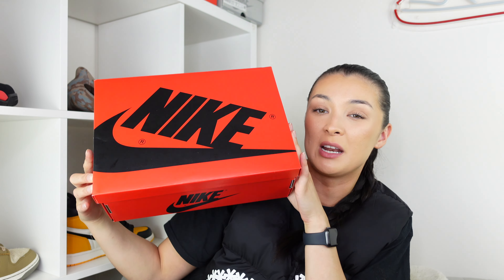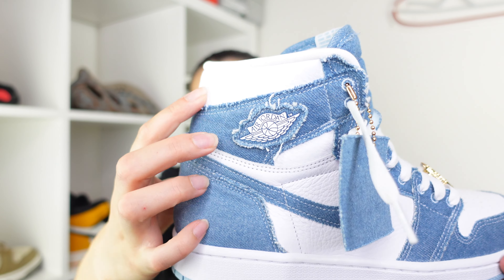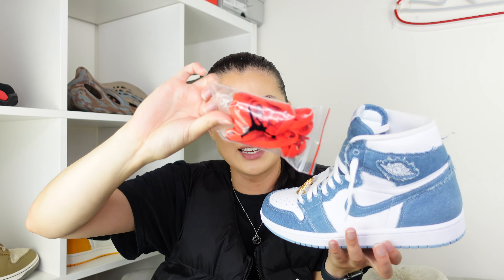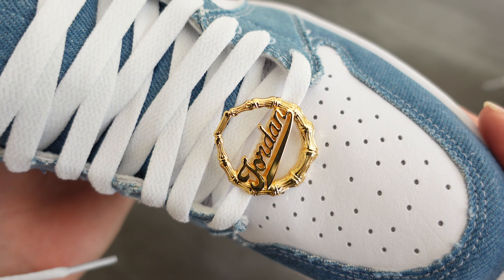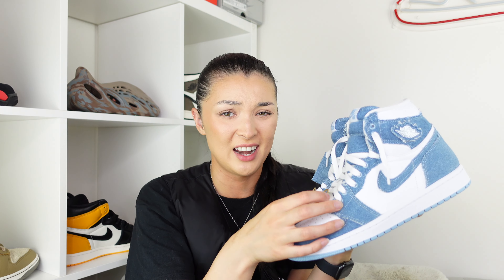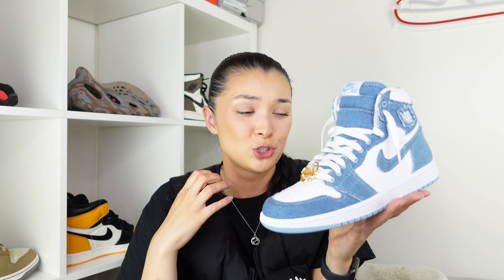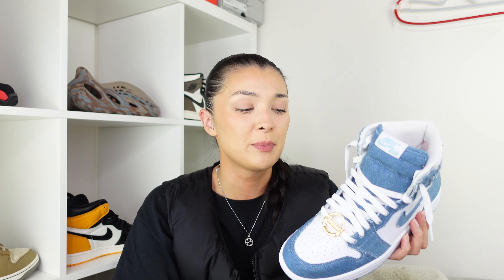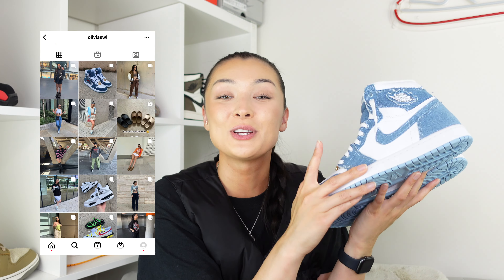My FAVOURITE!! Jordan 1 Denim Review & On Feet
One of my most favourite Jordan 1's to date, the Jordan 1 High OG Denim W.